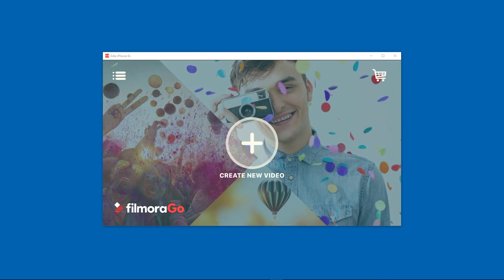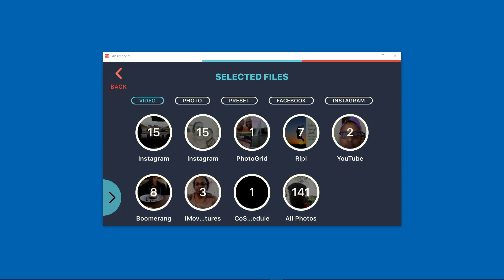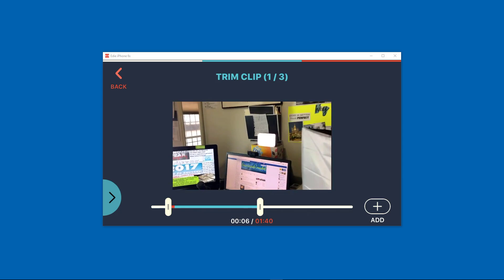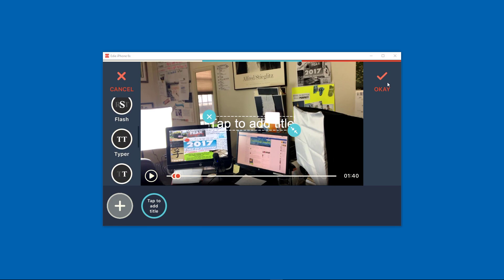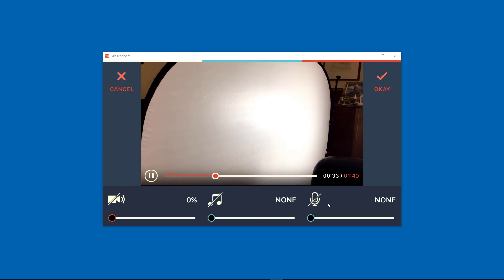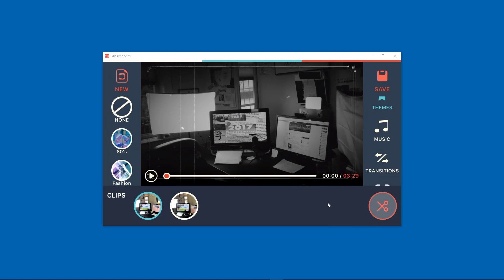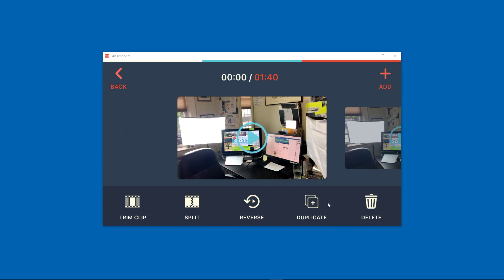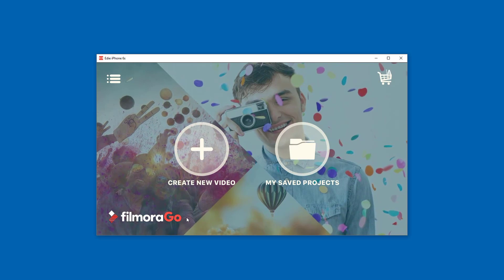How to edit videos on your phone using FilmoraGo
This tutorial walks you through how to edit videos on your iPhone or Android using the FilmoraGo app.

GET STARTED CREATING VIDEOS WITH MY 3 VIDEO BOOTCAMP SERIES. Get all 3 for one low price or purchase the one you need the most.

Links to your website
VISIT
Edie Clarke
Video and YouTube Strategist

LET’S CONNECT!